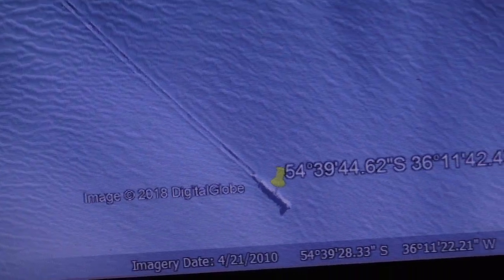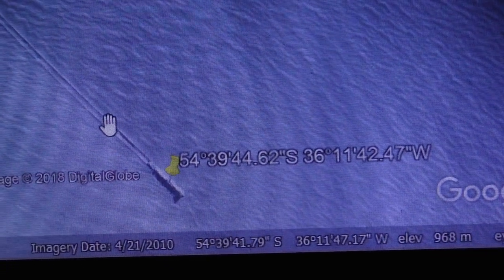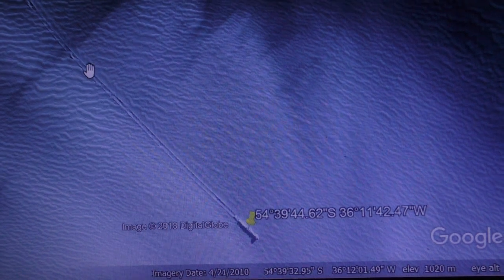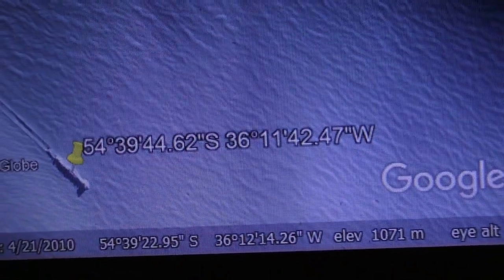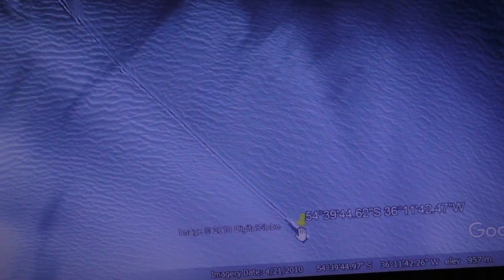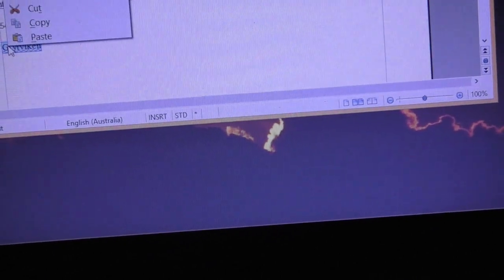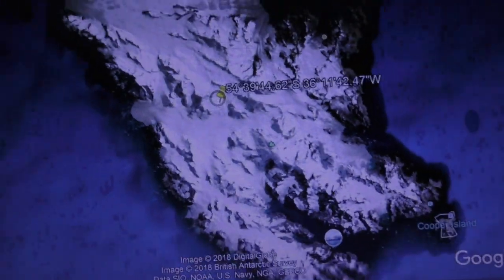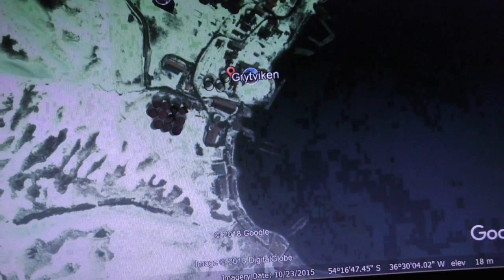What Crash Landed Over The Antarctic... Nothing At All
Secureteam10 posted this video recently I have just had a quick look and given my opinion for what it's worth. Position of 'object': 54°39'44.62"S 36°11'42.47"W